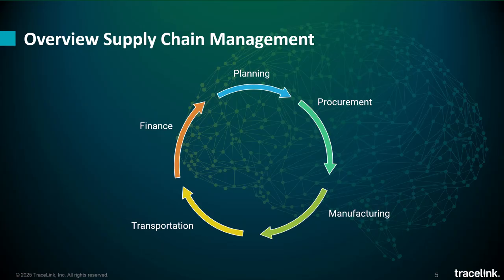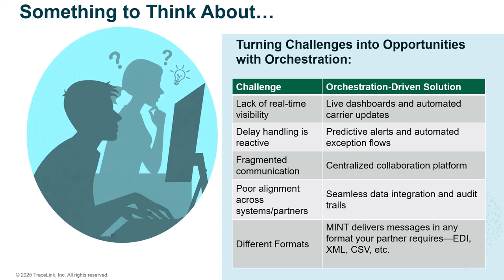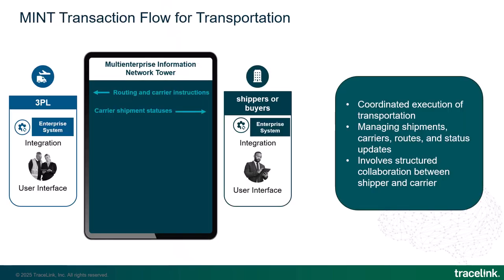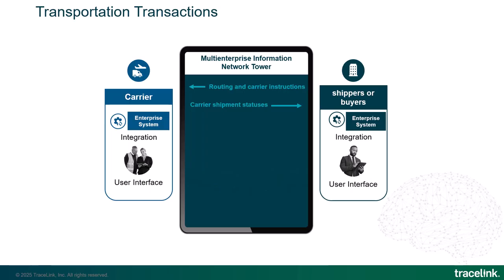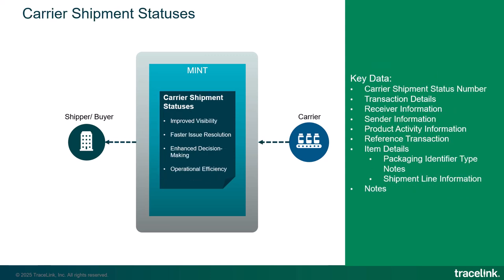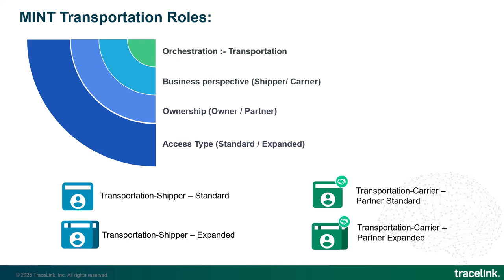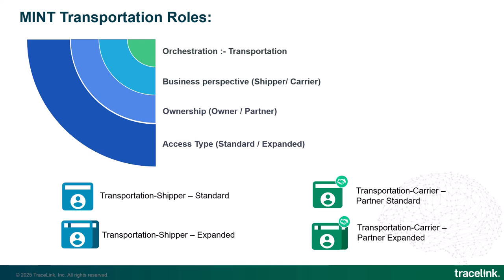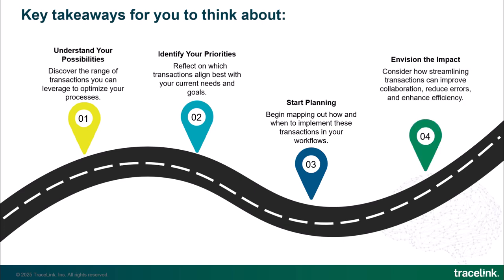MINT Orchestration - Transportation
Learn how TraceLink’s MINT (Multi-Enterprise Information Network Tower) transforms transportation management through real-time visibility, automation, and seamless collaboration between shippers and carriers.

Thisvideo covers key logistics transactions like Routing & Carrier Instructions and Shipment Status updates, showing how MINT standardizes data exchange, improves efficiency, and accelerates issue resolution across the supply chain.

Empower your teams with smarter, connected transportation orchestration.